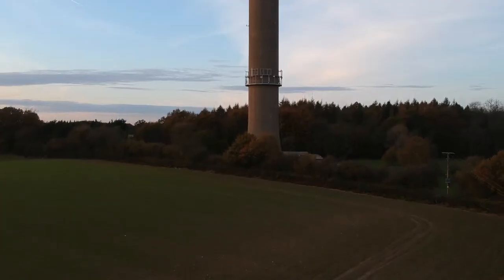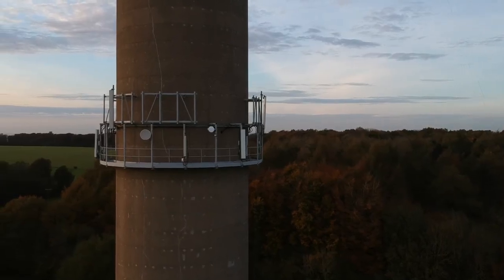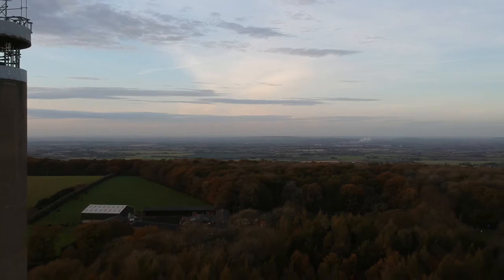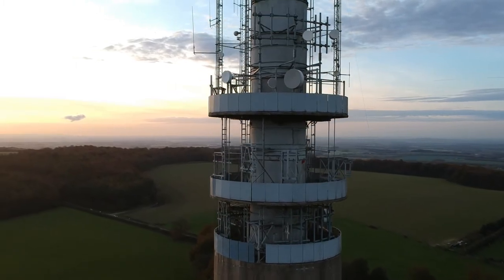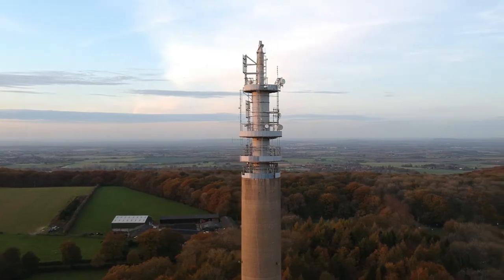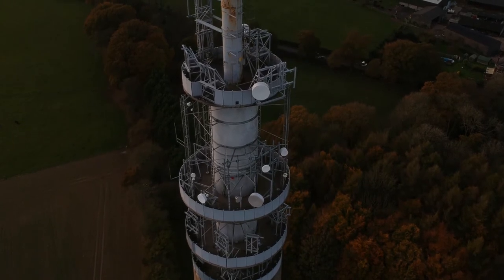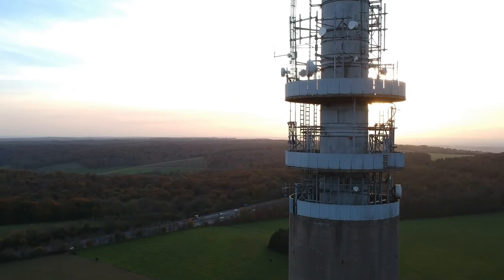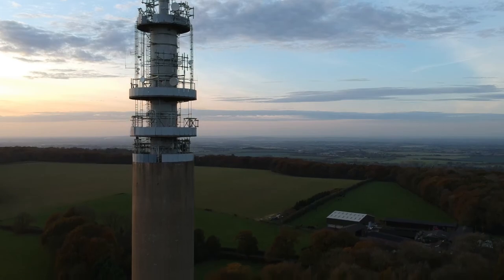Stokenchurch Tower drone video & music improvisation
DJI Spark. A lecture. Radio waves. Korg TR Rack. Godin Guitar, TC Electronics Flashback delay, Polaris Reverb & Fender Amp